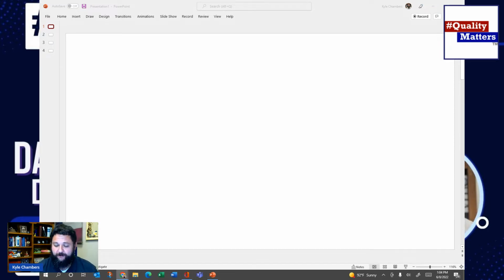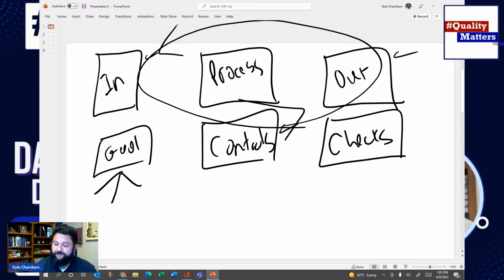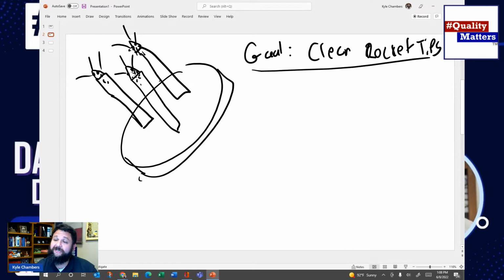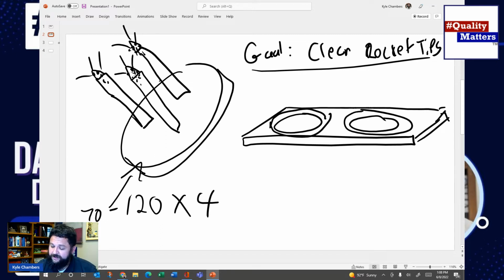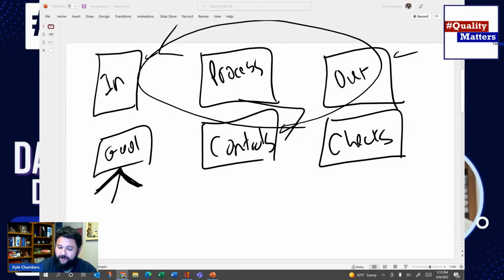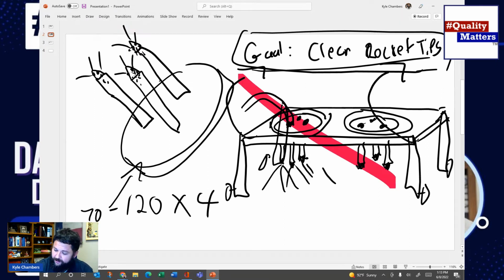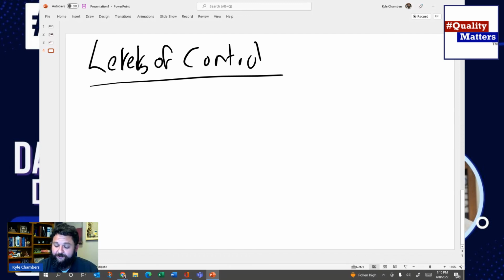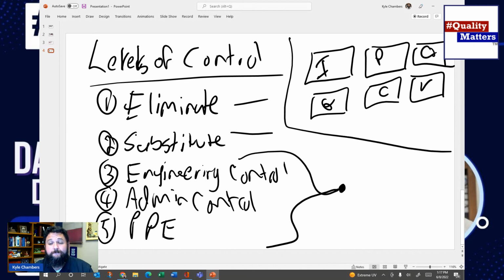QualityMatters Daily Dive - The most common error of a smart engineer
In this post, we're discussing "The most common error of a smart engineer," a concept introduced by Elon Musk. We explore the issue in depth, including a podcast episode from last year called The Three Stooges of Accident Investigation. We specifically look at the difference between process elimination and optimization and how the Plan Do Check Act approach can be the solution.

🌟 Texas Quality Assurance | TQA Cloud | QualityMatters 🌟

🔊 Tune into our QualityMatters podcast for insightful discussions on quality management in Oil & Gas, Industrial Services, and Renewable Energy sectors.

At Texas Quality Assurance, we're dedicated to helping you "Save Time and Energy for What Matters Most". Specializing in serving small businesses in Oil & Gas, Industrial Services, and Renewable Energy, we provide solutions tailored to your unique needs.